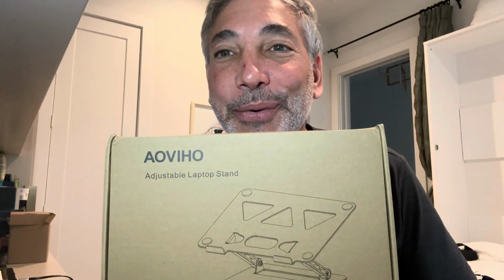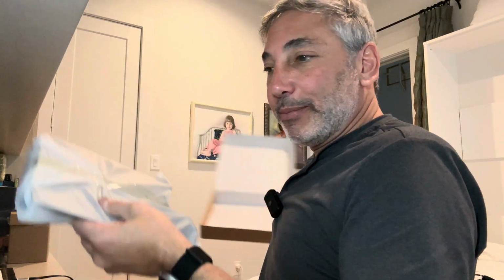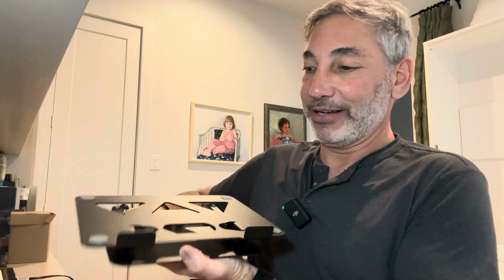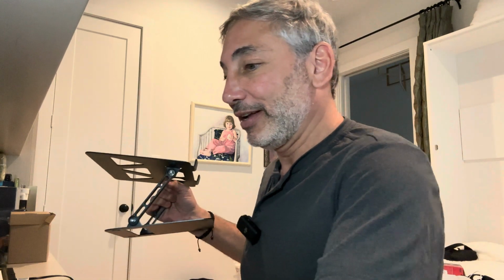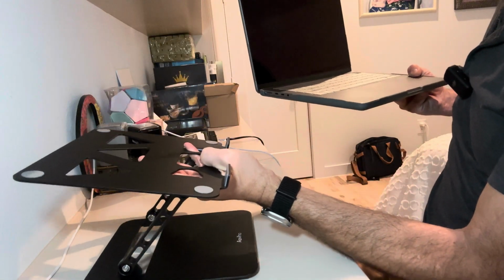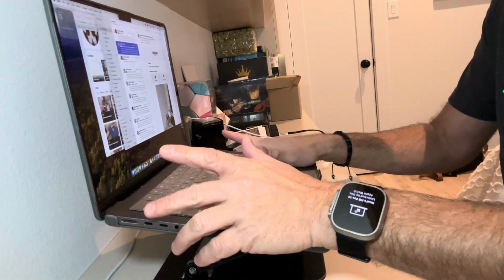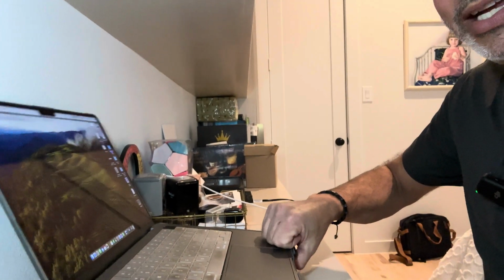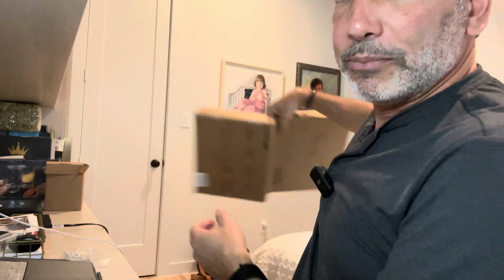AOVIHO Laptop Stand Review & Unboxing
From Amazon
Aoviho Laptop Stand Holder - Adjustable Desk Laptop Riser - Foldable Notebook Computer Stands for MacBook Air Pro HP Lenovo Dell Samsung Chromebook, Up to 15.6 inch (Black)
From Amazon